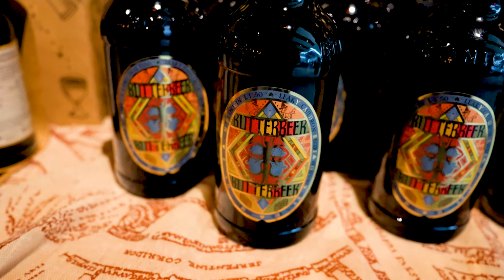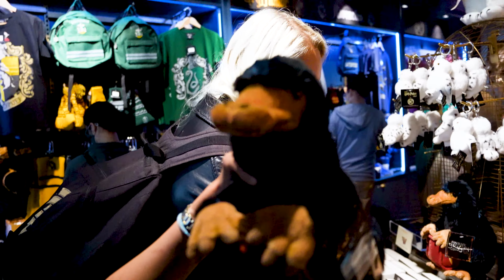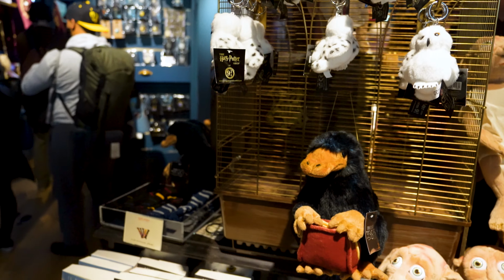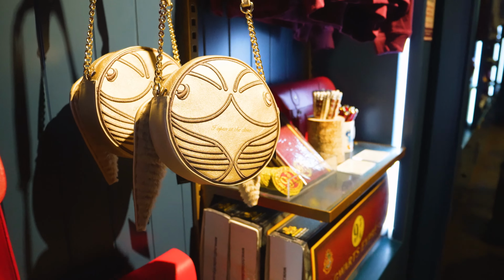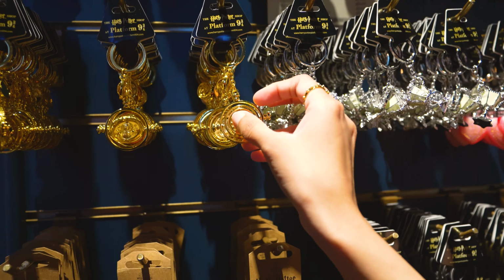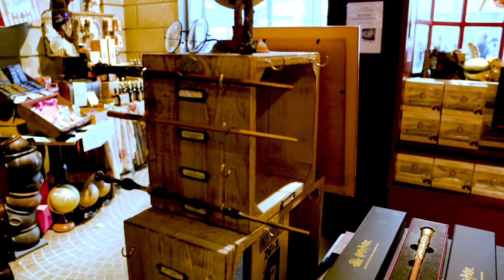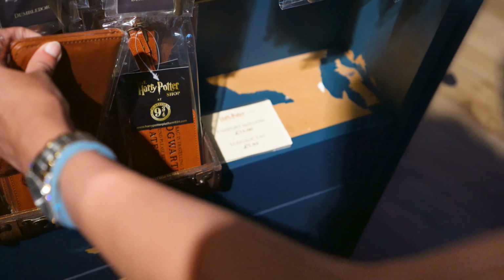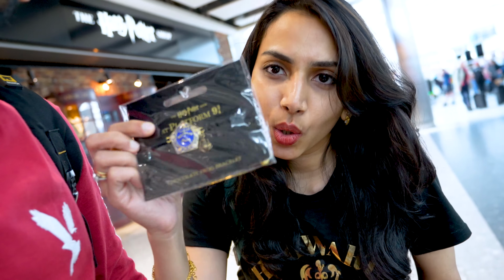Visit The Harry Potter Shop in Heathrow Airport!!!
We went to Harry Potter Shop inside London Heathrow airport. If you have more than 3 hours of layover flight in London then don't miss out to visit this amazing place. This shop is situated at Heathrow Airport T5, Level 3.